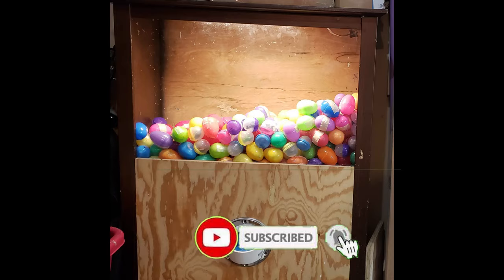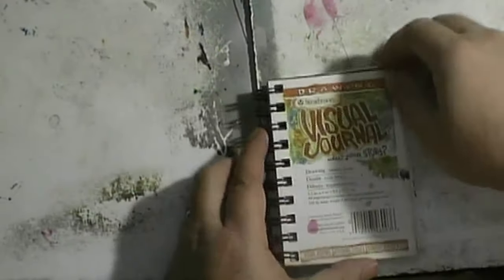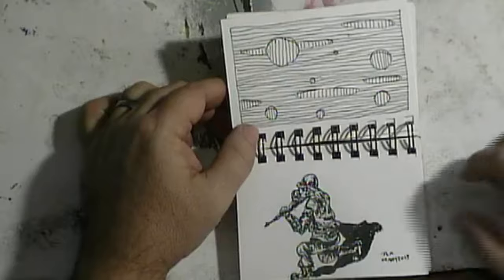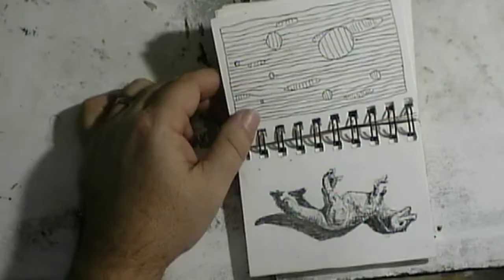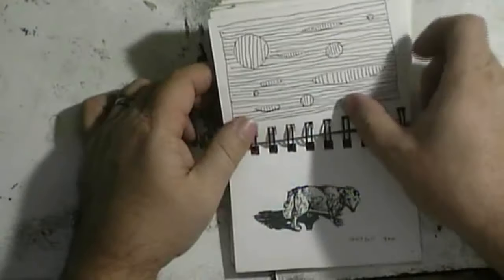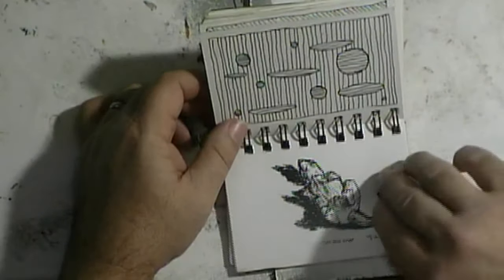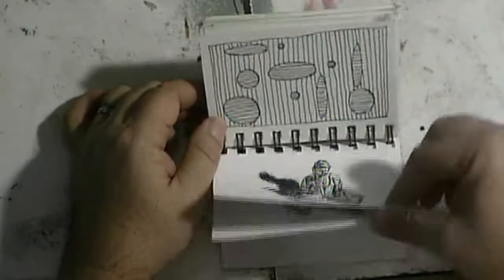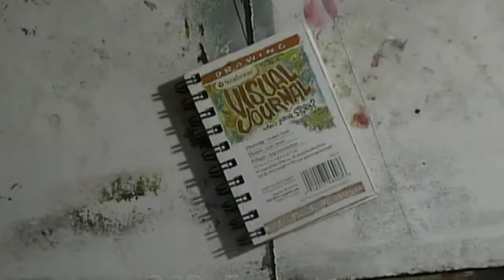Daily Drawing Fountain Pen Sketchbook Flipthrough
Ooh ya'll I finished that little sketchbook! I really struggled at first getting a handle on using only a single fountain pen with no base pencil drawing and no other pens or markers to fill with. I got frustrated and had to put it aside a few times but here it is finally complete!